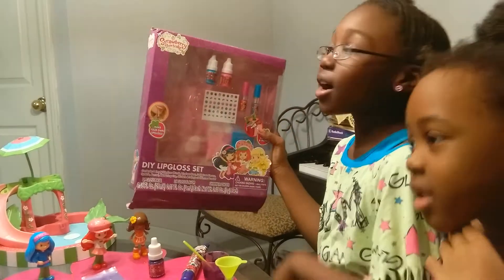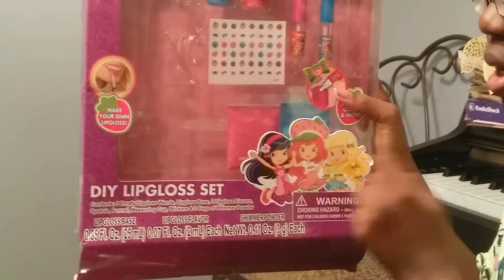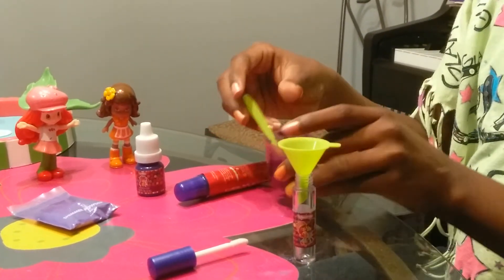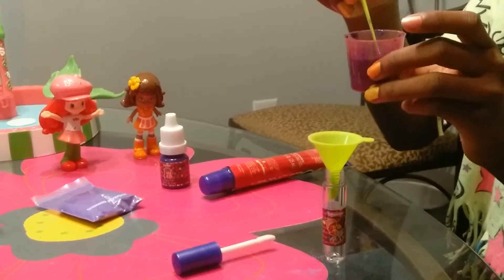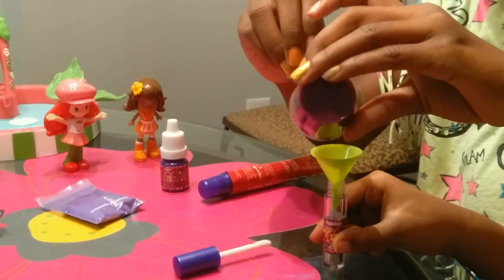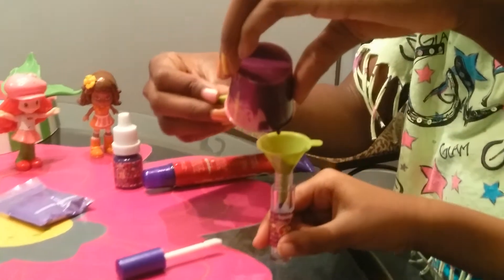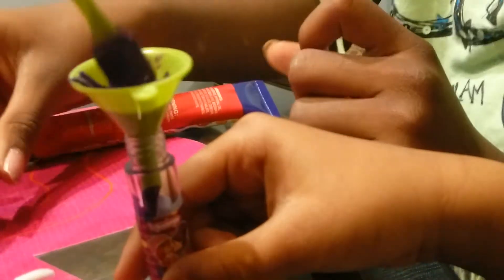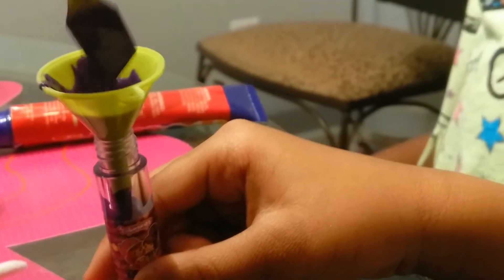Strawberry Shortcake DIY Lipgloss Set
Super and Star show how to make Lipgloss with the Strawberry Shortcake DIY Lipgloss Set.  They had fun. It was easy.